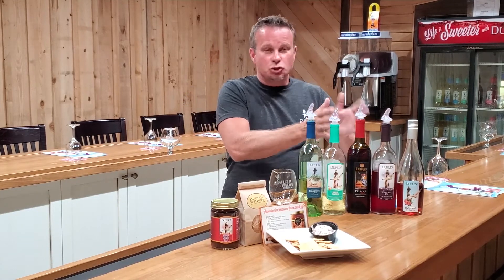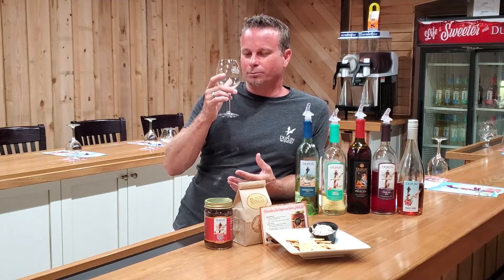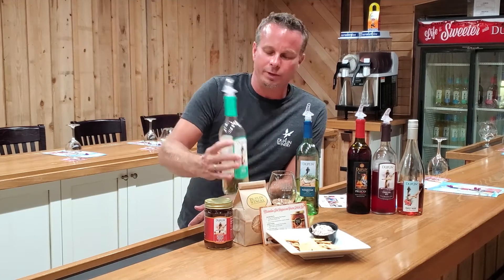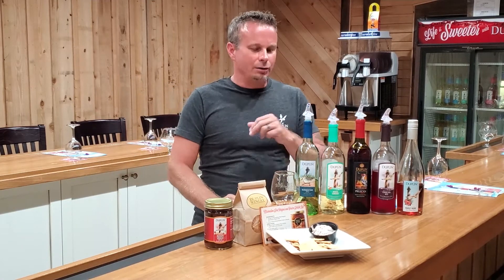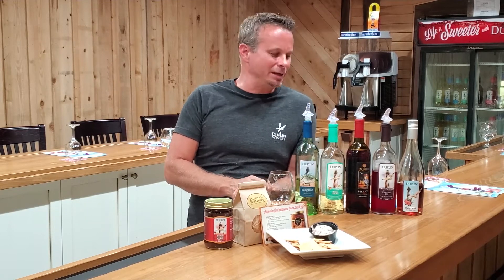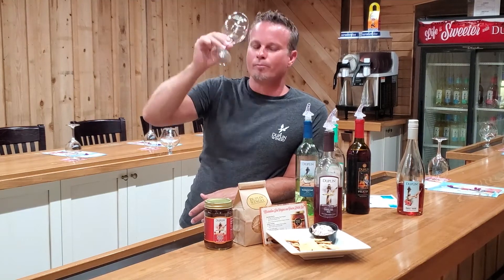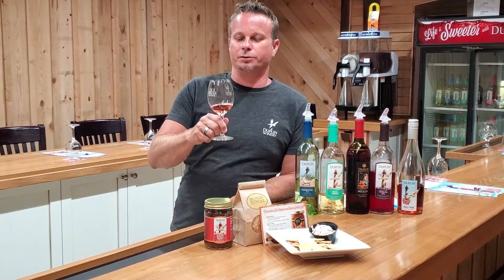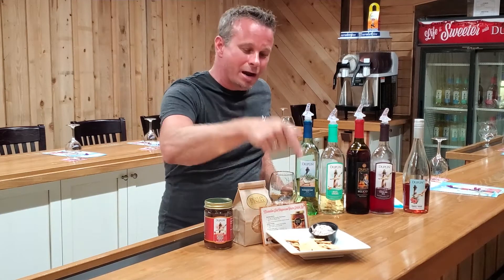Summer's Best Wine Tasting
When you want fun things to do with your closest friends, nothing beats an at-home wine tasting full of easy-drinking vino that offers something for everyone.

Small groups are perfect for these get-togethers. Comparing notes is easier, and everyone has more time to socialize. Best of all, you don't have to be a wine connoisseur. We've selected five of Summer's Best wines for the easiest meetup you'll ever host.

Summertime Strut is a light refreshing white. Sangria White is ready to drink, no fruit or recipe required. Pelican Red is mid-sweet with a smooth floral finish while Carolina Red serves a burst of velvety sweetness. Toast your crew with sparkling Sweet Rosé, full of fruity aromas that tickle the nose.